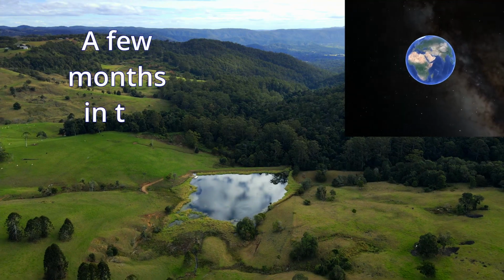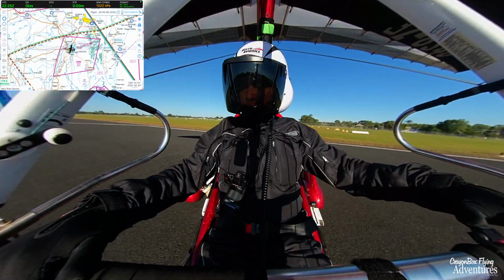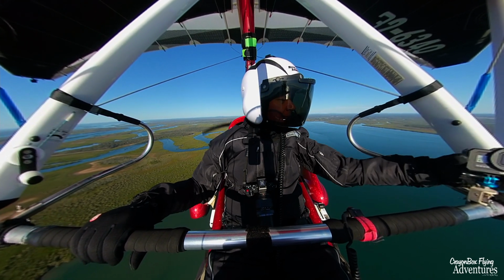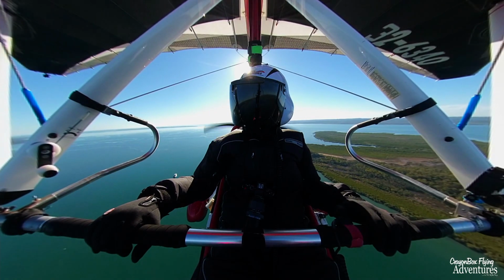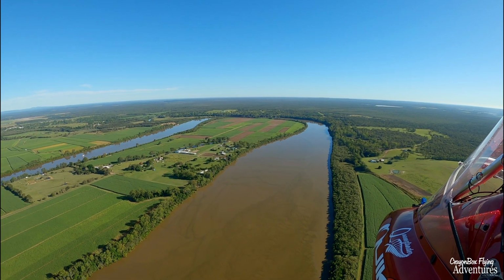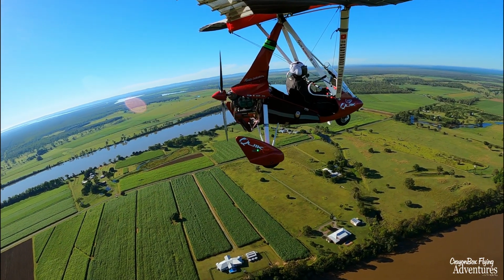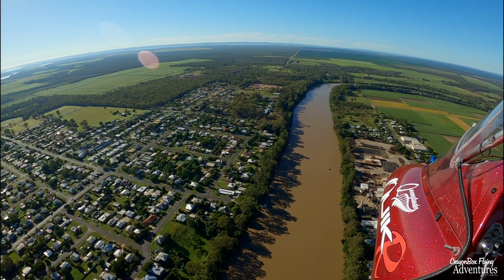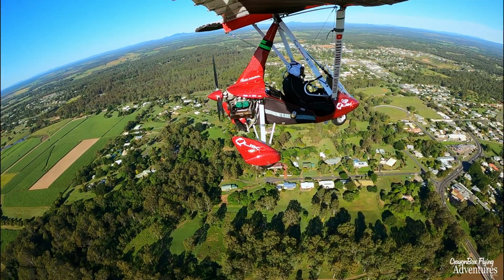Ep1 Search for Where the Mary River Begins - Up the River without a Paddle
For sometime now, I've had a quest on my mind - to find the source of the flood-prone Mary River.  Mission Accomplished - let's go find it!

 I really love flying.
The aircraft I fly gives me a real flying-sportscar feeling, with awesome 360 views from the air.
It is very capable;
+90 kt cruise,
+1,500 feet per minute climb,
+altitudes of 10,000 feet,
+carrying a passenger.

I live in Hervey Bay, Queensland Australia, with amazing close access to world heritage listed Fraser Island.  One of the top places to fly in the world.
I enjoy making videos and sharing them for you to enjoy too.
I hope you will join me on my quest for aviation adventure.

Got to Love Flying.  So many opportunities and options.

Thanks for connecting with me again on my flexwing microlight trike flying adventures.
Say G'day in the comments or maybe there's something else to talk about?

Come join the CrayonBox ride.

Have you been enjoying my fIying adventure videos?
Maybe you'd consider buying me a coffee and giving me support
Flying, cameras and production time are all costly and a little will go a long way to help. Thank you.

By the way - I choose to fly a P&M QuikR Explorer Rotax 912ULS with 11m strutted wing.  They are way too much fun!